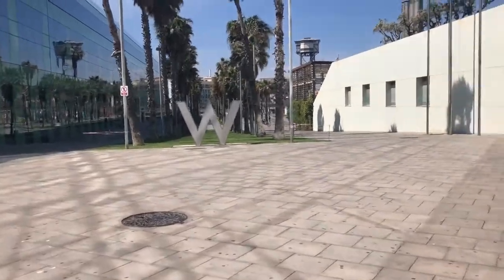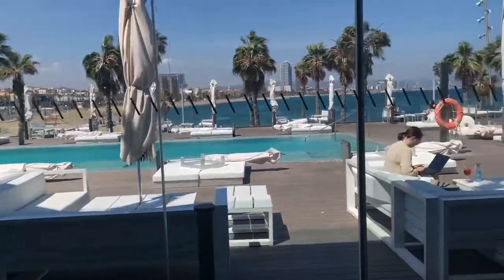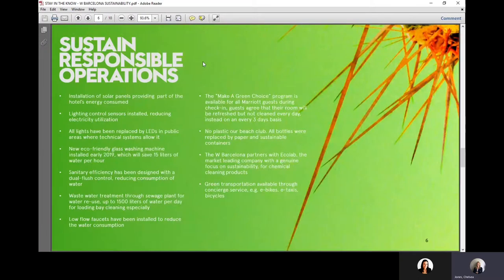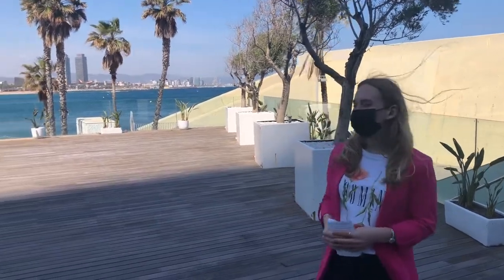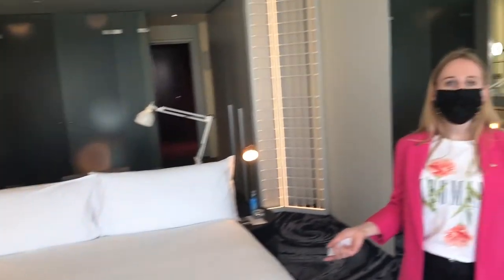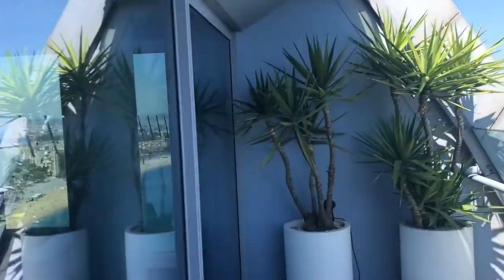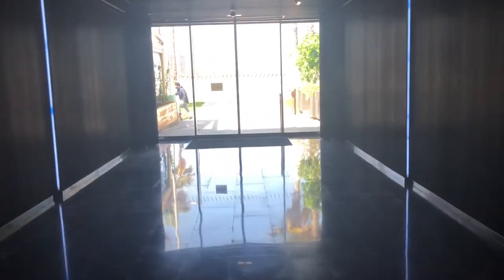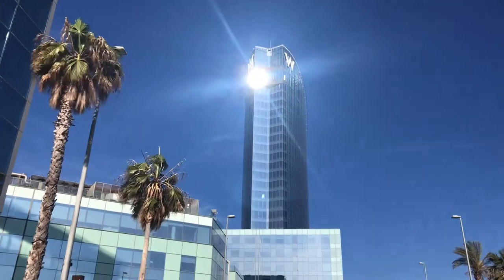W Barcelona MOV